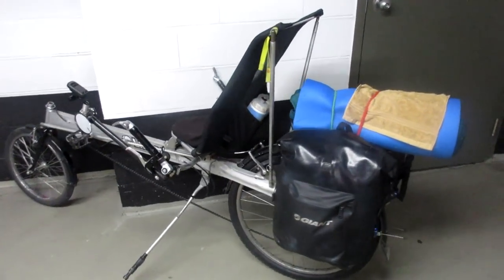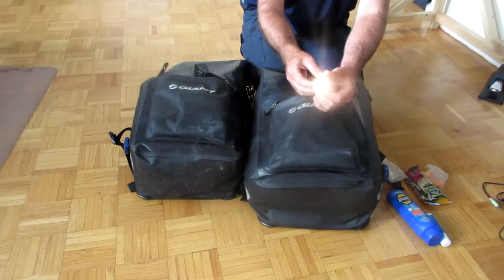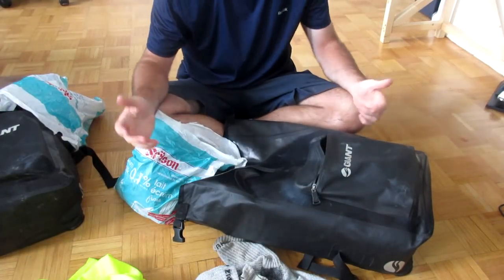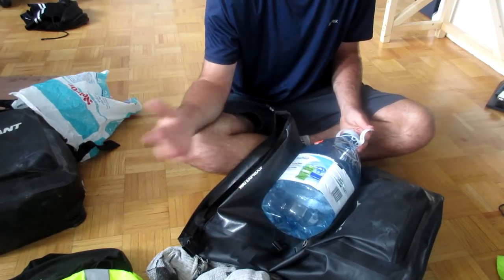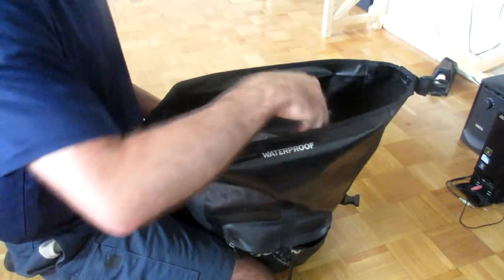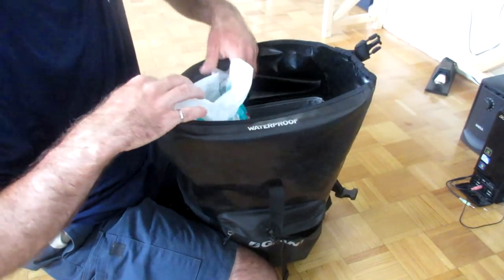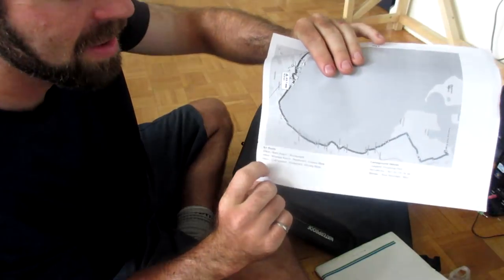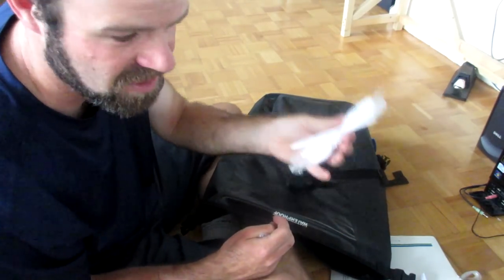What do I pack for a 10 day bicycle tour?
After returning from 10 days of bike touring and camping along the way, in this video I show all of the things I was carrying with me on the trip. This video is by no means a comprehensive guide to packing for a bike tour. I recorded this because is was something that was requested. You can definitely get away with carrying a lot less.